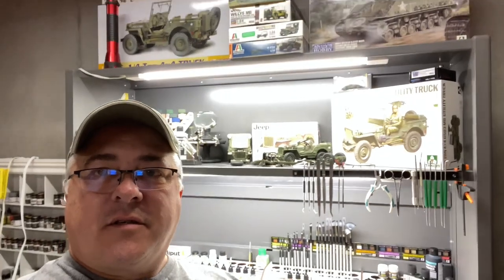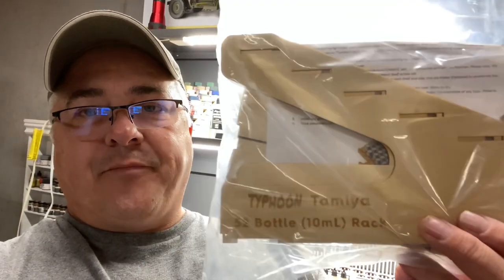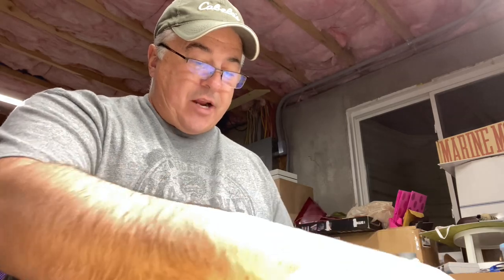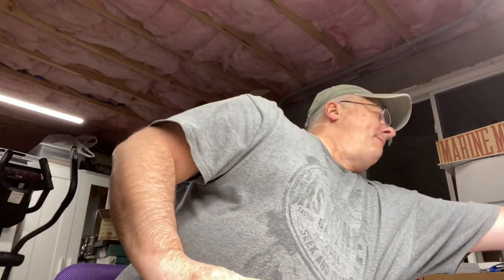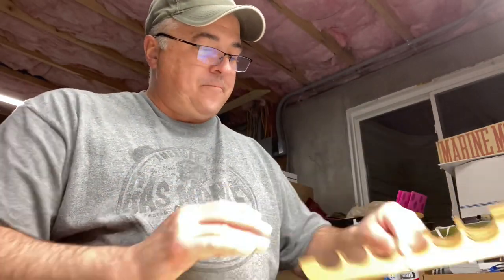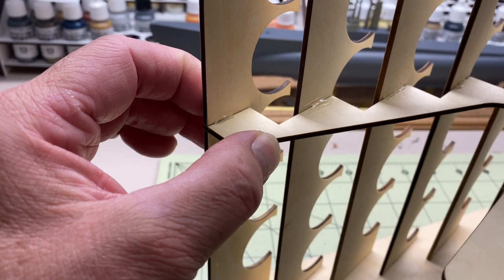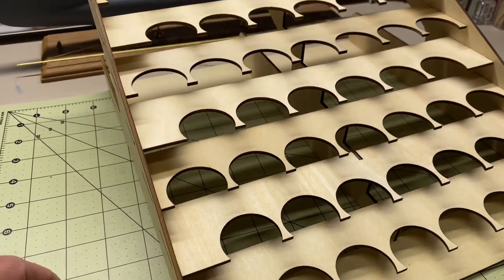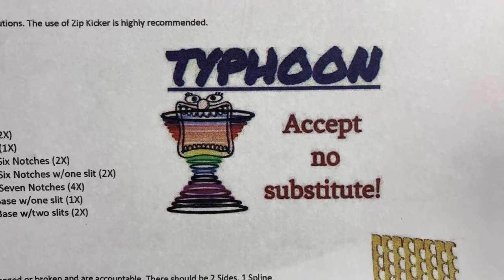Model paint, paint racks from Typhoon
Typhoon model paint racks by typhoonpainting.com